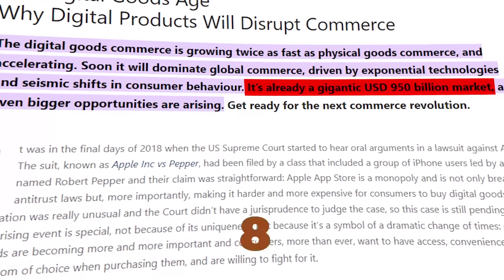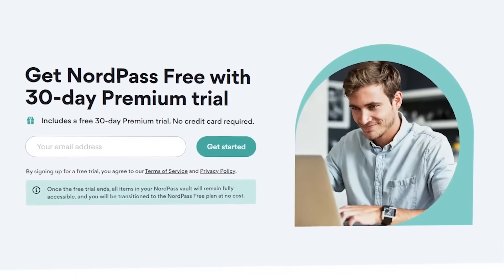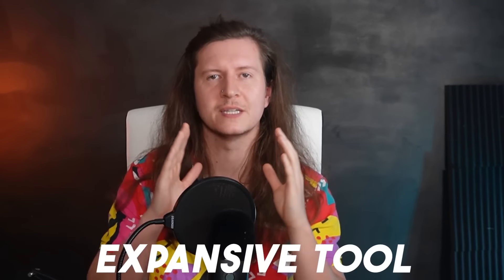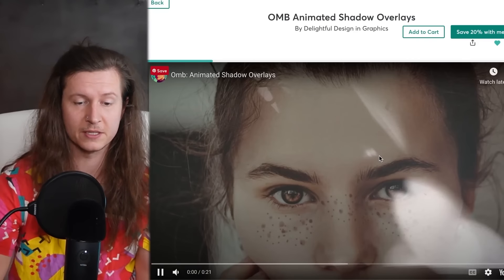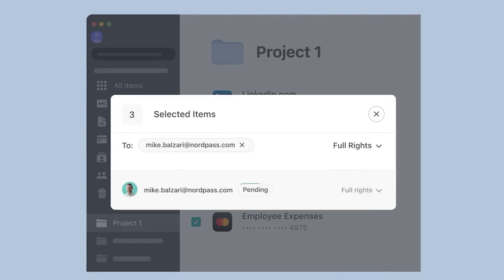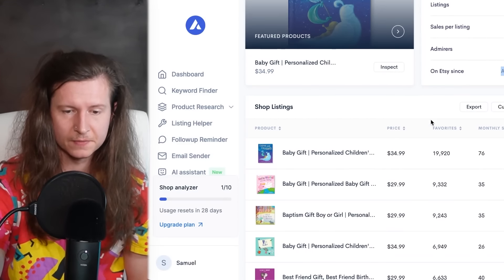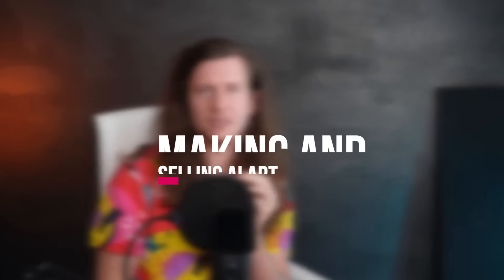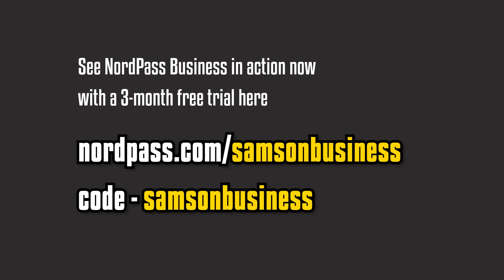How to Make $7,711 / month with Digital Products Using AI 💰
00:50 Product 1
06:07 Product 2
10:41 Product 3
17:59 Product 4
21:38 Product 5
27:30 Product 6
30:21 Product 7
31:41 Product 8
33:22 Product 9
33:27 Product 10
33:40 BONUS PRODUCT

I unveil 10 highly profitable artificial intelligence (AI) digital products that rarely receive the attention they deserve. Join us as we delve into the world of cutting-edge AI innovations and reveal hidden opportunities for entrepreneurs, investors, and tech enthusiasts. From AI-powered healthcare solutions to revolutionary marketing platforms, we explore the untapped potential of these groundbreaking products that have been flying under the radar. Don't miss out on this unique opportunity to discover the future of AI and uncover the lucrative possibilities that await!
AI digital products, profitable AI innovations, untapped opportunities, hidden AI gems, artificial intelligence solutions, groundbreaking AI technologies, AI-powered healthcare, revolutionary marketing platforms, AI entrepreneurship, AI investments, future of AI, lucrative possibilities, AI innovations, tech enthusiasts, cutting-edge AI products.